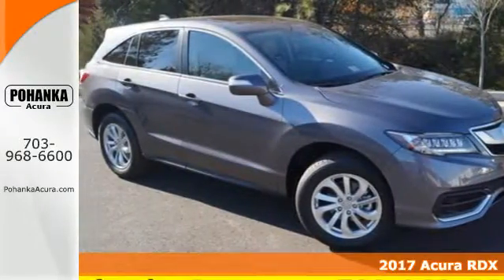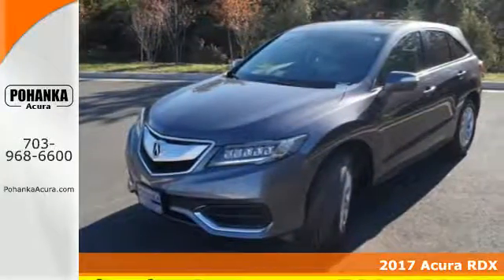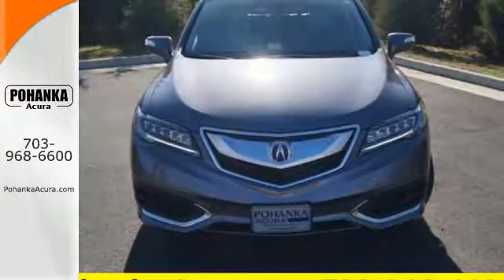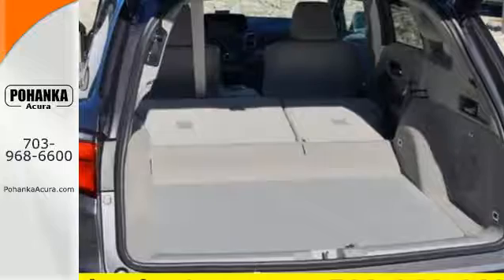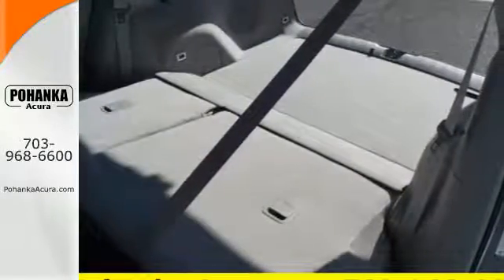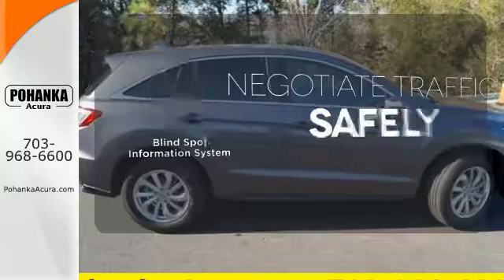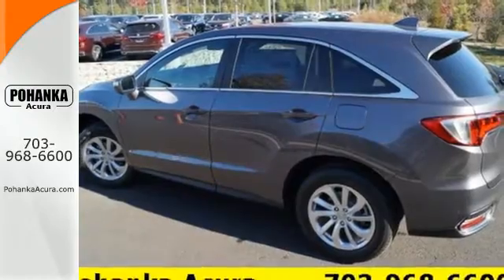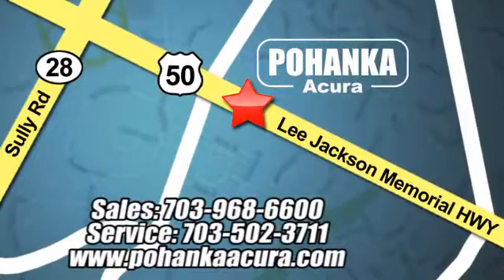New 2017 Acura RDX Fairfax VA Acura Washington-DC, DC HL023818 - SOLD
Year: 2017
Make: Acura
Model: RDX
Trim: Technology Package
Engine: 3.5L V6 SOHC i-VTEC 24V
Transmission: 6-Speed Automatic
Color: Gray
Interior: Graystone
Stock #: HL023818
VIN: 5J8TB4H57HL023818
AWD. Navigation! Get ready to ENJOY! This outstanding 2017 Acura RDX is the rare family vehicle you have been looking to get your hands on. This RDX is for those looking for performance and value for your dollar. All prices exclude taxes, title, license, and dealer processing fee of $599.00. Published price subject to change without notice to correct errors or omissions or in the event of inventory fluctuations. All features not on all vehicles. Vehicles shown are for illustration purposes only. MPG is based on 2016 EPA mileage ratings. Use for comparison purposes only. Your actual mileage will vary, depending on how you drive and maintain your vehicle, driving conditions, battery pack age/condition (hybrid only), and other factors. MPG is based on 2017 EPA mileage ratings. Use for comparison purposes only. Your mileage will vary depending on driving conditions, how you drive and maintain your vehicle, battery-pack age/condition (hybrid only), and other factors.

Address:
13911 Lee Jackson Hwy